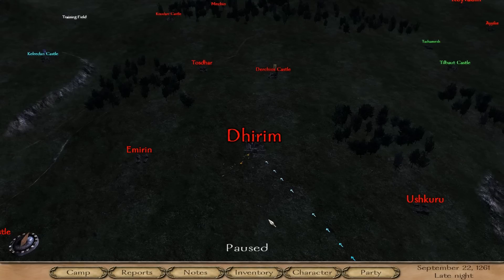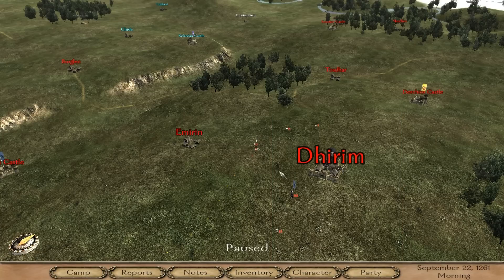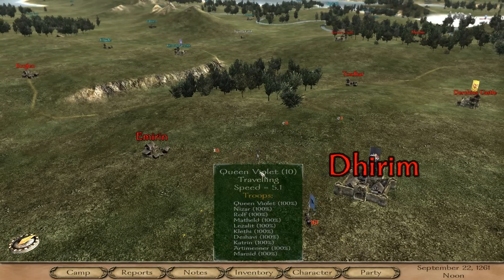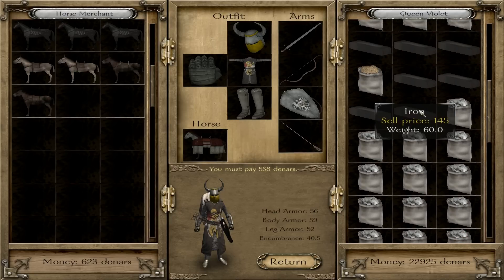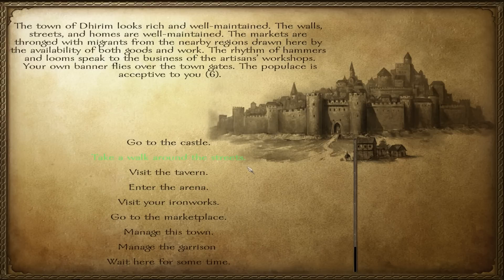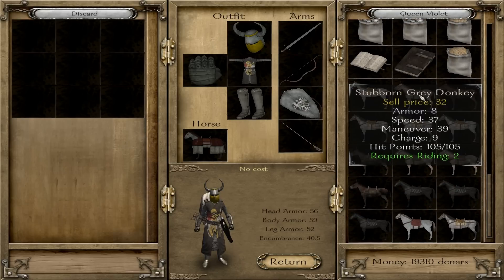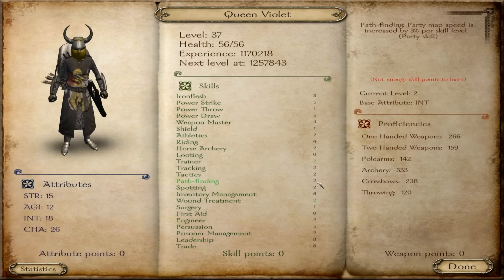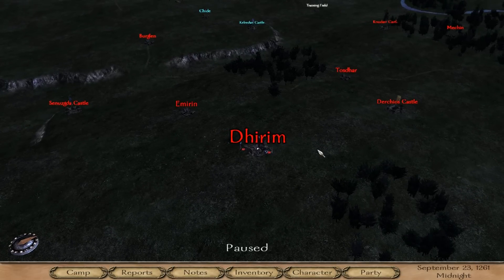M&B Warband Tutorial / FAQ - How to Increase Map Speed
Definitive Guide to increasing map speed when traveling on the world map in Mount & Blade Warband. And end to any discussion whether or not horses in inventory increase speed or not. (Hint: They do!).

How to Increase Map Speed in Mount & Blade Warband (M&B/tutorial)

In this quick video I'll show you how to increase the map speed of your party in Mount & Blade: Increase pathfinding skill in the party, add extra horses in inventory (but not too many), lower your army size, etc.

You'll also learn how to "speed up time" (CTRL+SPACE), which is handy, but undocumented feature of M&B. Make sure you've upgraded to the latest Warband version (TaleWorlds website / Warband / Download, link below).

This Mount & Blade Warband Tutorial video will show you:
How to increase map speed
How to increase speed with horses in inventory
How to increase speed
How to speed up travel
How to increase map travel speed
Improve warband map speed

How to Speed Up Time in World Map

Press: CTRL+SPACE when traveling.

This speeds up time in game, everything moves faster. The travel speed in "game time" does not change.

Warband FAQ

How to Increase Map Travel Speed in Mount & Blade Warband

Increase Pathfinding -skill (dedicate one companion as "pathfinder" and increase his/her pathfinding every chance you get
OPTIONAL: increase your main characters pathfinding to add bonus to the companion's pathfinding.

Add 2-6 extra horses to inventory. The cheapest ones you can find are just fine. Improvement depends on how many goods you're carrying and how many extra horses you have in the inventory.

With my party, the things I had in the inventory, pathfinding 8, etc. map speeds are:

0 Horses: 5.1
3 Horses: 6.6
6 Horses: 7.2
10 Horses: 7.6
15 Horses: 7.9

Since you get biggest benefit from just a few horses and additional horses speed up less, 2-6 horses is probably the best amount.

Note! If your army is big, the horses don't speed up as much, because the penalty from the bigger army slows you down.

More ways to speed up travel in Warband:

Lower your army size - smaller army moves faster.

Increase the morale of the troops - happy army moves faster.

Give horses to companions.

Take cavalry in your army instead of infantry or archers.

LINKS